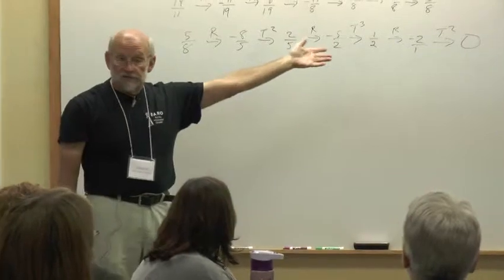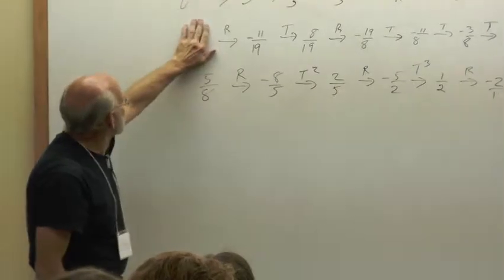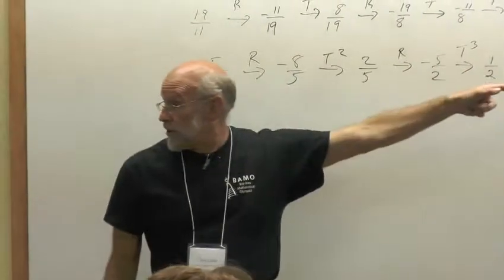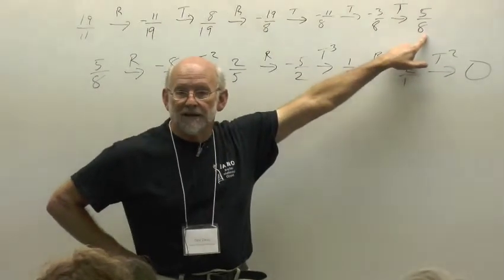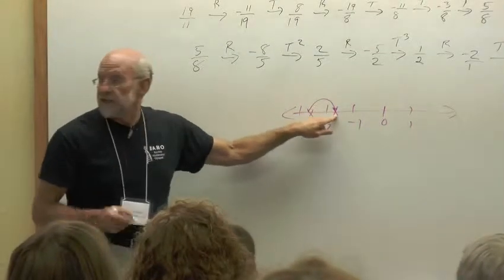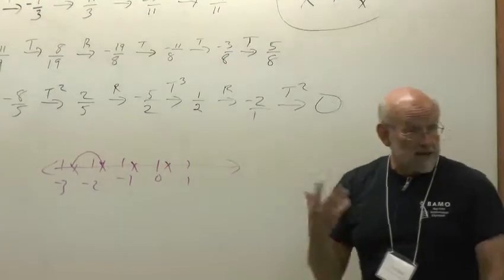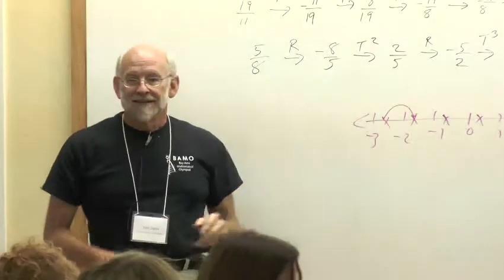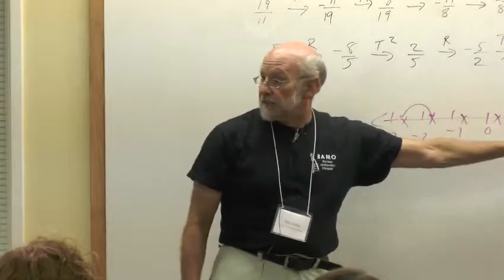Tom Davis, "Conway's Rational Tangles," part 18 of 21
Is it always possible to return to an untangled state? How do you do it?

In this series of videos, Tom Davis (AIM Math Teachers' Circle) leads a Math Teachers' Circle session titled "Conway's Rational Tangles." Tom presents a mathematical rope dance with two moves: twist and rotate. Given that "untwist" and "unrotate" aren't legal moves, is it always possible to return to an untangled state?

-- Slides from a presentation by Altha Rodin (Math Teachers' Circle of Austin) on Rational Tangles using individual tabletop tangle cards
-- Middle school mathematics teacher Fawn Nguyen (Thousand Oaks Math Teachers' Circle) wrote about using this with middle grades students